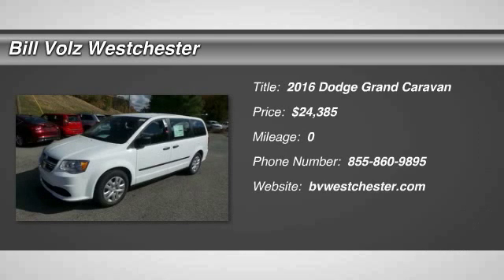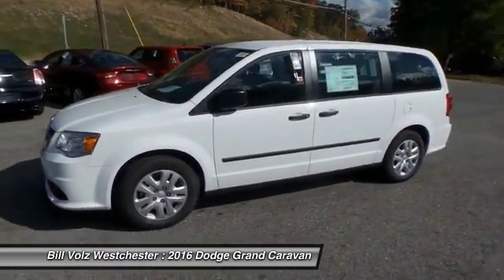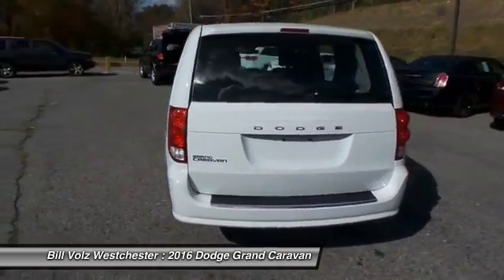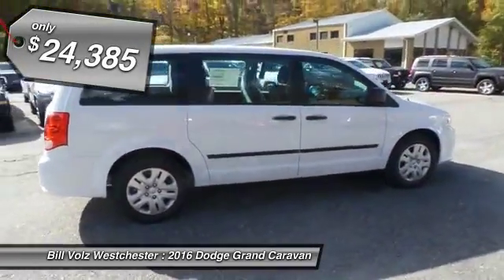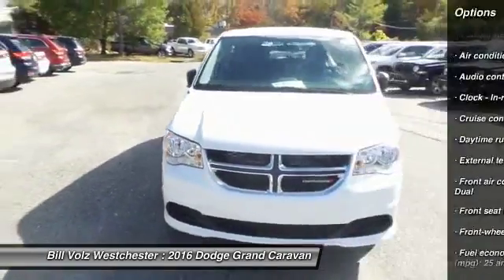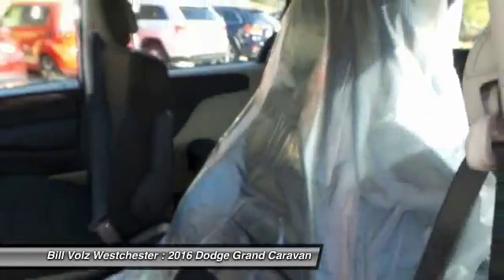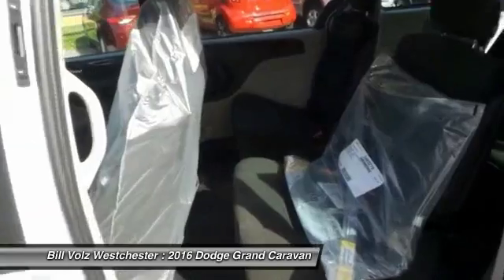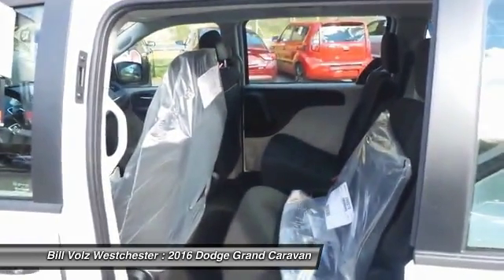2016 Dodge Grand Caravan Cortlandt Manor NY W16084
2016 Dodge Grand Caravan AVP/SE - $24385

Don't miss this 2016 Dodge Grand Caravan. It's equipped with Automatic transmission and features a Bright White Clear C exterior. With 0 miles, You'll want to take this  home. Make a great choice today.